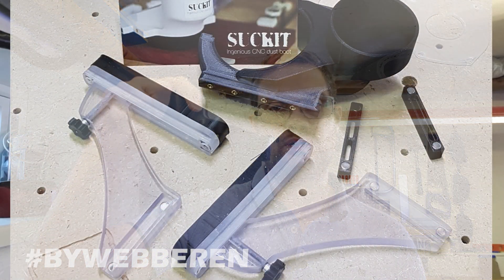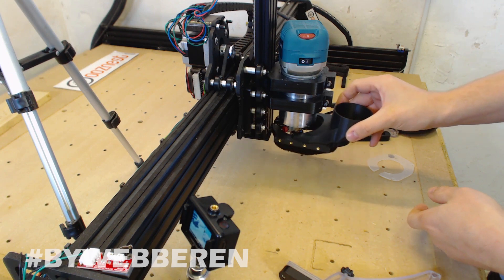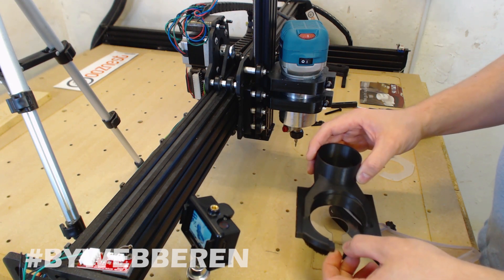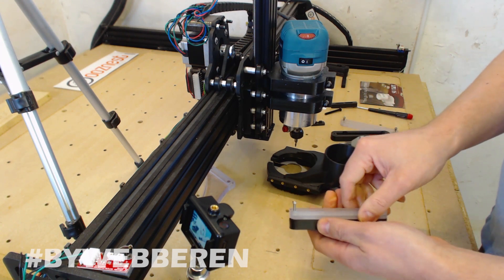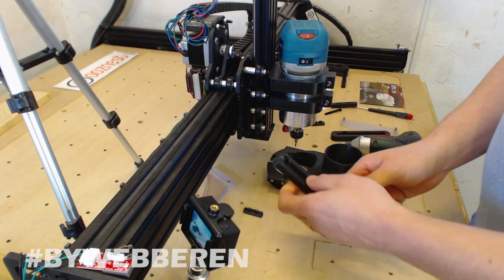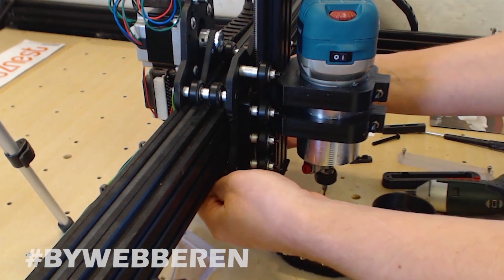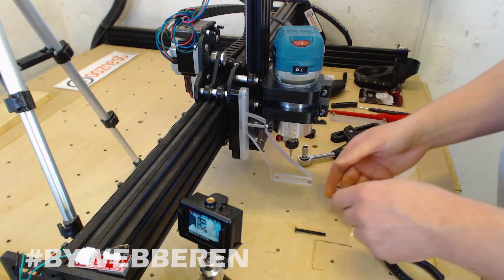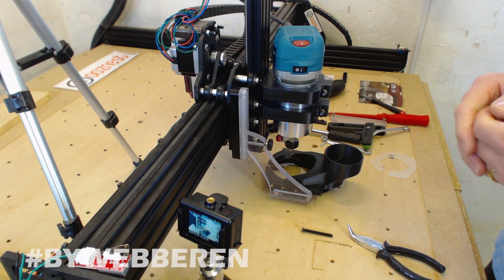Mounting a SuckIt DustBoot on the Openbuilds - Ooznest OX CNC-Router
I got this fine dustboot from Mark - it is a very nice and easy to mount and use dustboot for your CNC machine.

The OX CNC-machine is an openbuilds machine, redefined by ooznest.

I would like to thank Ryan from OOZNEST for providing me with the original aluminum sideplates.